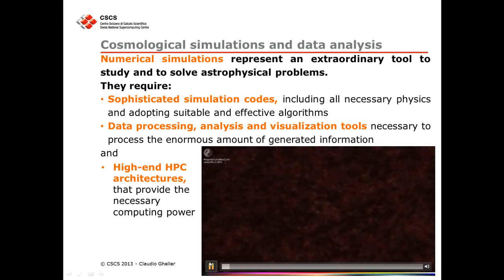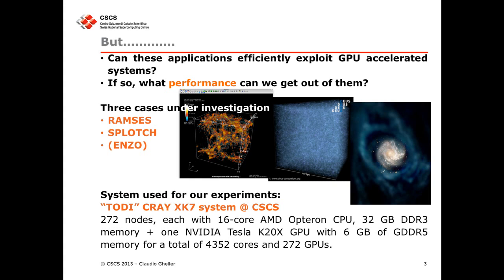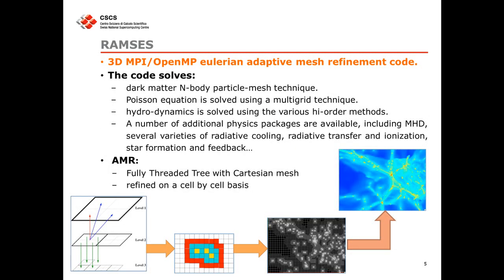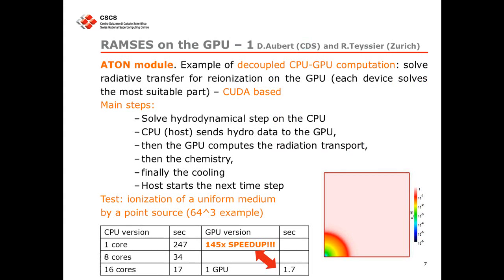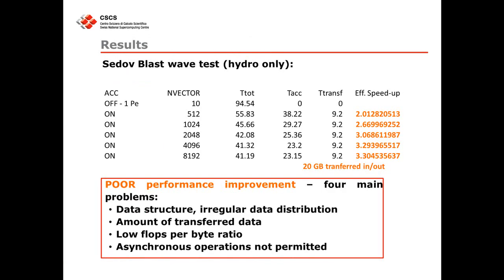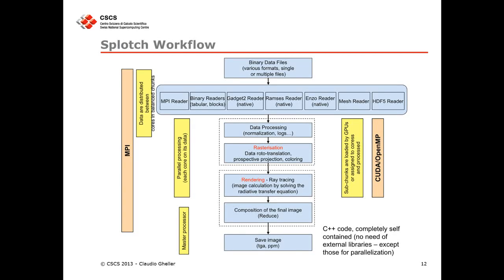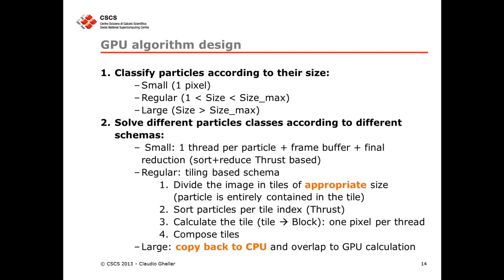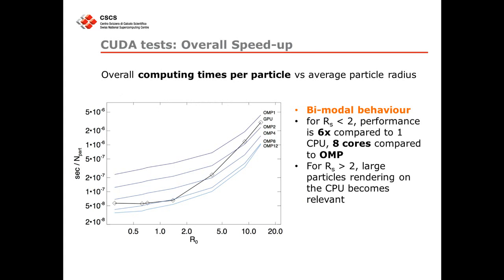Cosmology On The GPU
In this video, Claudio Gheller from ETH CSCS presents: Cosmology on the GPU.

"Numerical simulations represent one of the most effective tools to study and to solve astrophysical problems. Thanks to the enormous technological progress in the recent years, the available supercomputers allow now to study the details of complex processes, like galaxy formation or the evolution of the large scale structure of the universe. Sophisticated numerical codes can exploit the most advanced HPC architectures to simulate such phenomena and process and visualize their results. Enzo, Ramses and Splotch are prime examples of such codes. Work is ongoing to enable such codes to GPUs using the CUDA and OpenACC programming models. The accomplished refactoring work together with recent tests and results are presented."